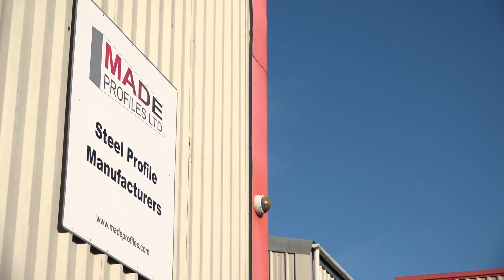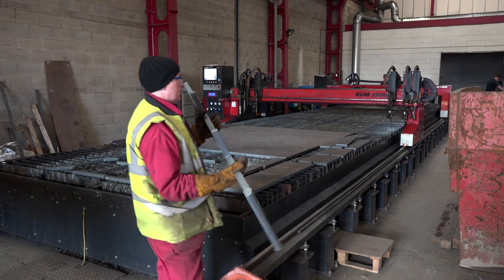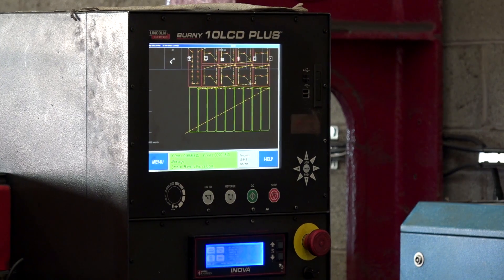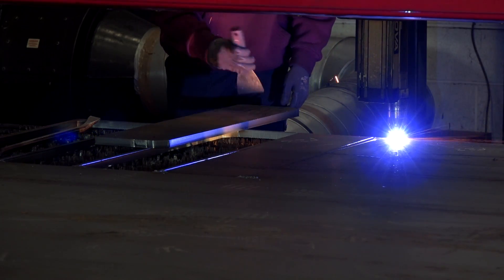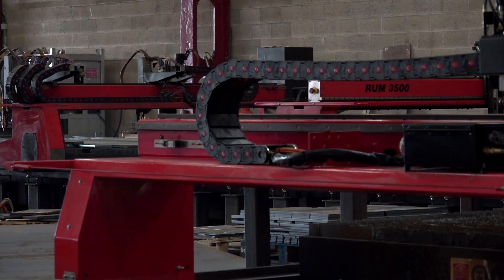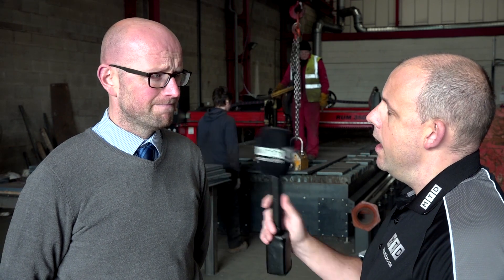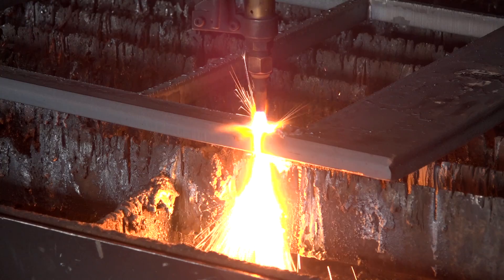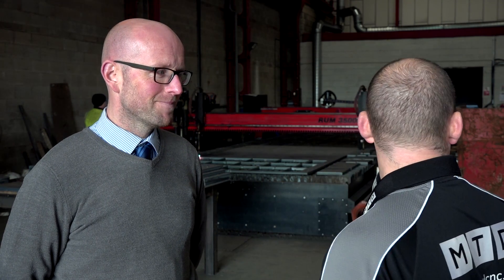Made Profiles and their Ultra Sharp Plasma cutter from Kerf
Made Profiles started in 2014 and have grown significantly since the businesses conception. An important part of their growth has been down to the investment in the latest Plasma and Flame cutting machine tool technology, all of which supplied by KERF.